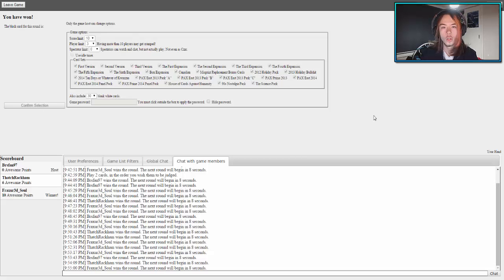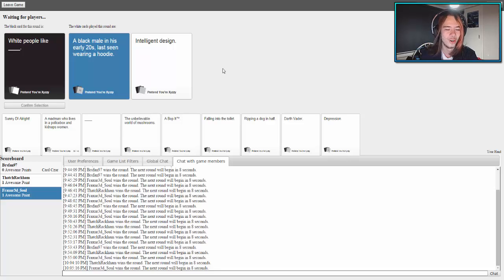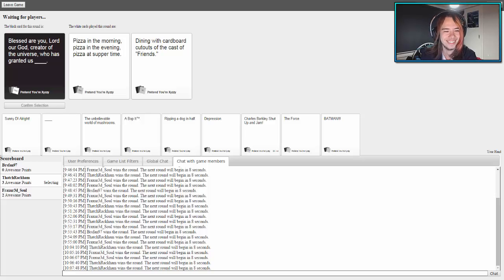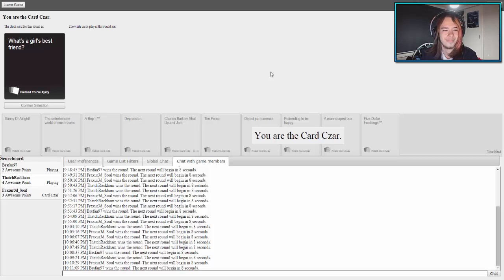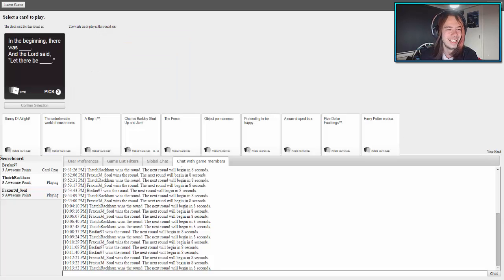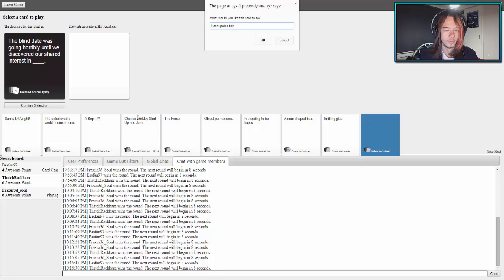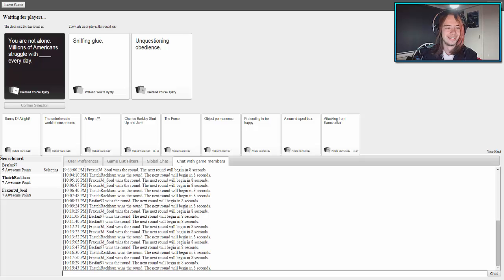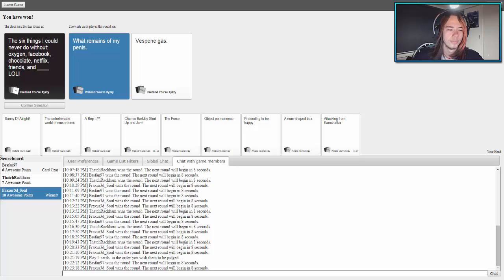Cards Against Humanity :: Part 1 - BATMAN WHY?!?!?!